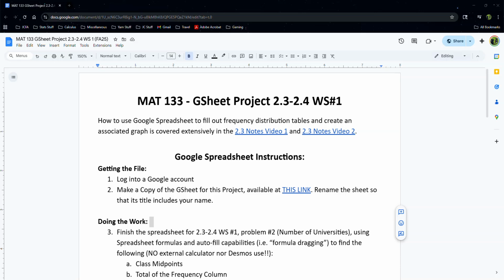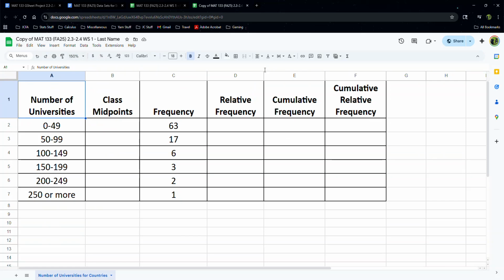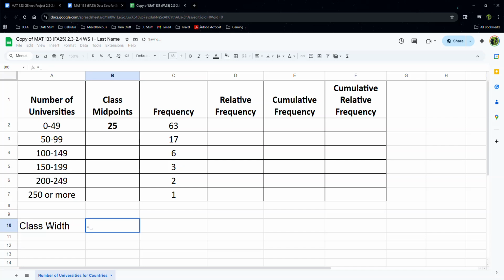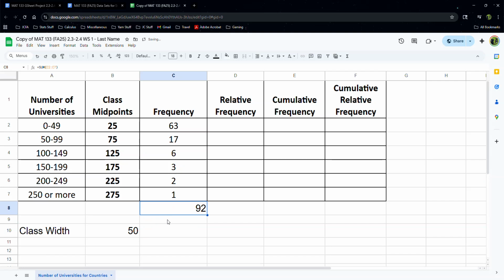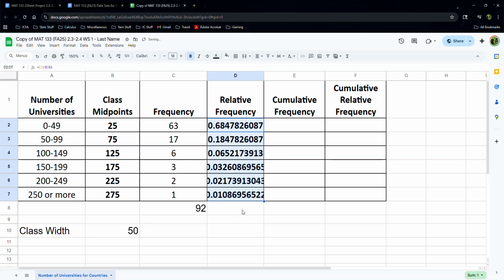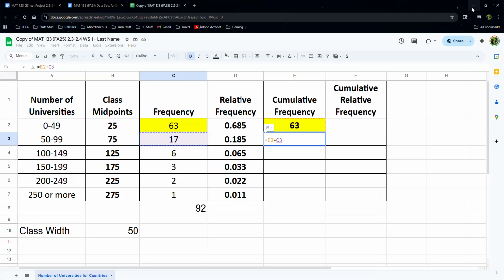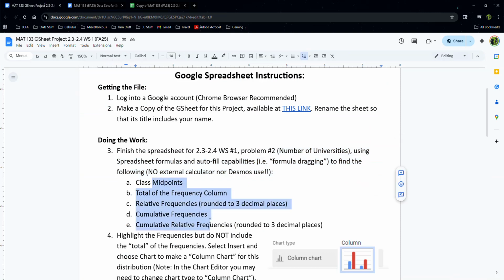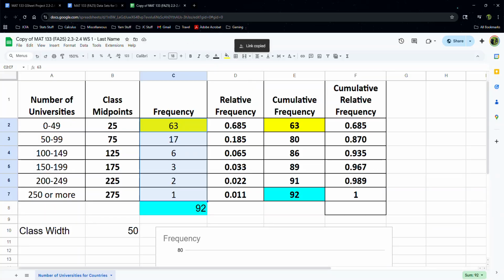MAT 133 (FA25) 2.3-2.4 WS 1 - GSheet Tutorial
How to complete GSheet Project for 2.3-2.4 WS 1